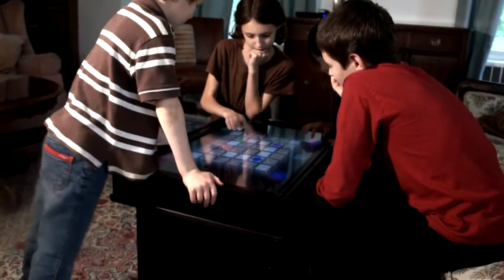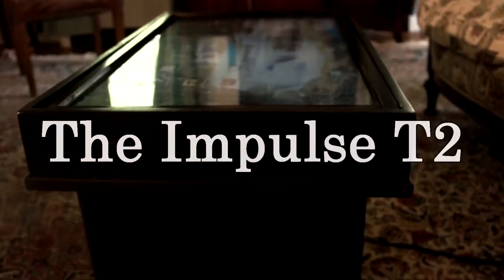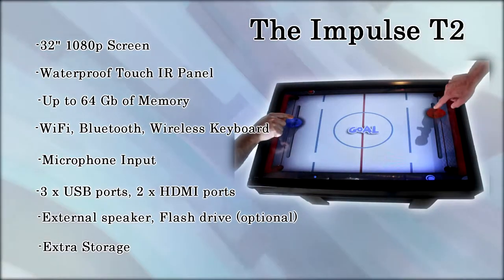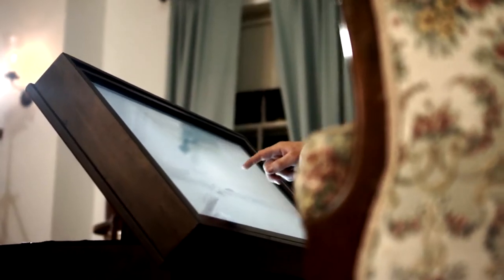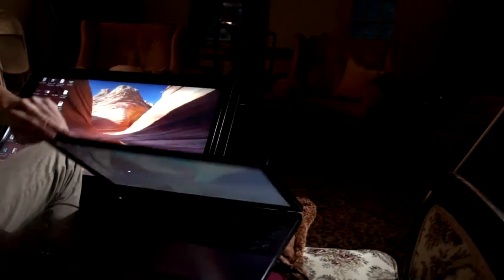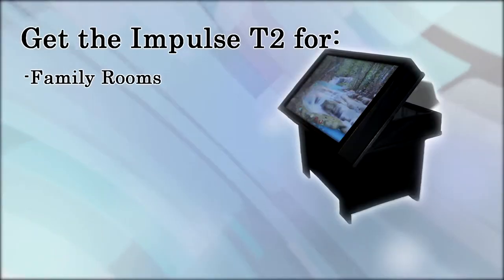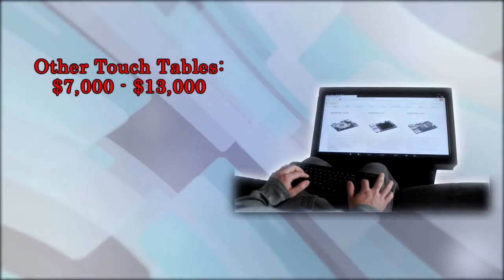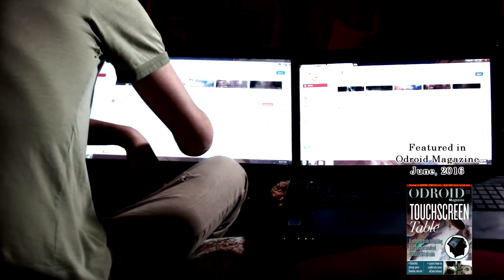Touchscreen Coffee Table - Kickstarter Video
Promo video for a groundbreaking piece of home technology!